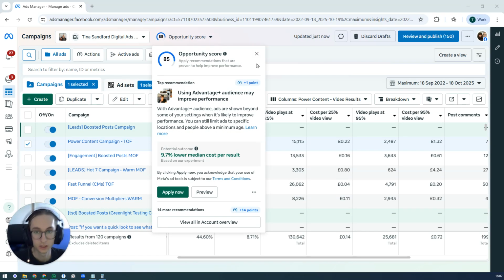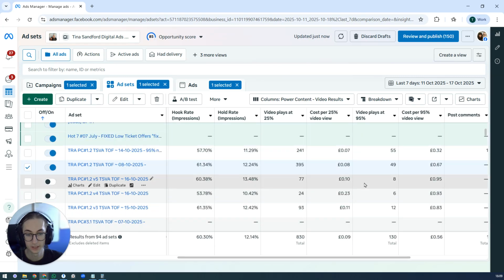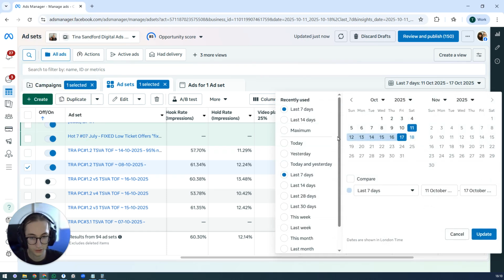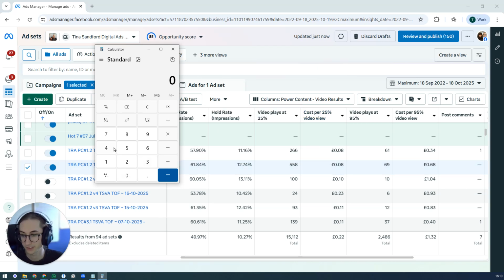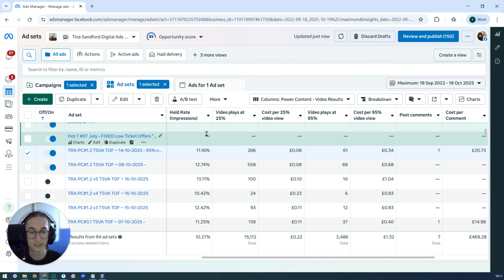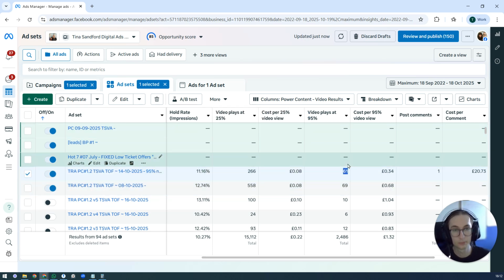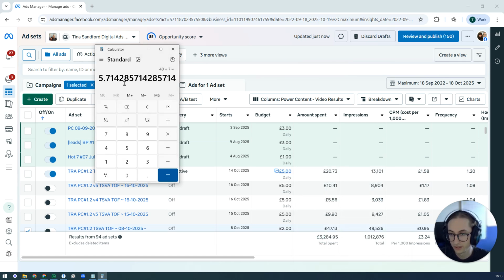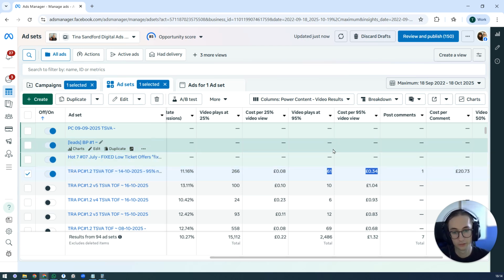Milestones for Power Content to maximise your ads budget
Still guessing if your Power Content is “working”, including getting the full value out of your ad budget? 🏆

Here’s how to check.

If you are running Laurel Porties' ad ecosystem right now and you want the best results, you'll want to be aware of several key metrics this is so you know which videos to keep running and also which ones to turn off at each stage 🎯

Now we noticed after chatting with many people that there's one key metric that otfen gets overlooked for Power Content, which is your 𝗺𝗶𝗹𝗲𝘀𝘁𝗼𝗻𝗲 which I will share with you now.

The Milestone for Power Content videos (Goodwill Ads), 😎 is 500 x 25% views per week. (Or as close to as possible!)

In this video, Dan's checking our own Power Content in our Ads Manager, and he's going to share what those numbers really mean, and also how you can calculate the exact daily budget you need to hit your milestone without overspending. 💳

You’ll see how we:
• Identify which Power Content to scale
• Decide when to turn others off
• Use one simple calculation sequence to find the daily budget for consistent reach

These are the invisible leads that build your future clients.

Once you hit your milestone each week, the rest of your ecosystem works far more effectively.

✅ What if $5 ads could fill your calendar, sell your offer, and get you conversations... 👇

💠 What if $5 ads could fill your calendar, sell your offer, and get you conversations with leads who want what you have to offer? Well, they can.

💠 In the next 3 minutes, I’ll show you how five totally different business owners, from newbies to veterans, used the Fast Funnel strategy to go from ghosted to fully booked using only $5 a day in ad spend.

✅ You don't need to rebuild 🛠 your funnel. You just need a way to re~open the conversation.

✅ If you're getting 100 leads a week from your lead magnet ads but 95% of them are ghosting 👻 you ...

✅ Ever feel like your webinar gets people 90 percent of the way there and then it just stops?

✅ If you've ever said I cant spend another penny on ads until something actually works. I hear you.